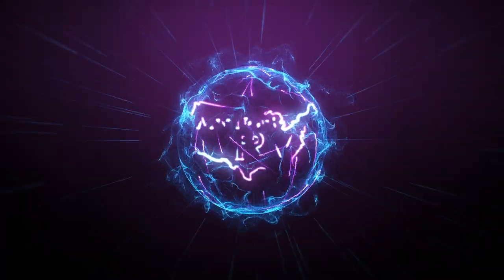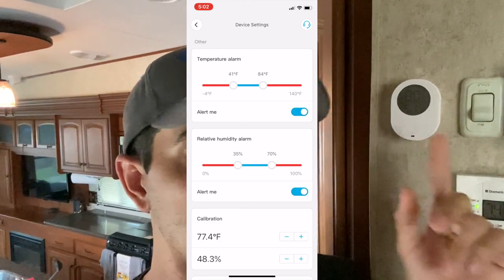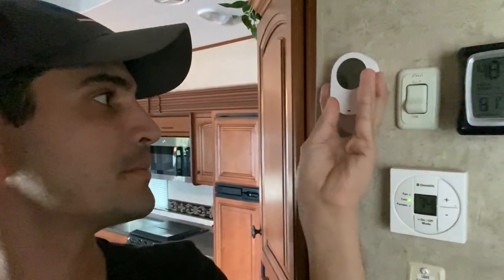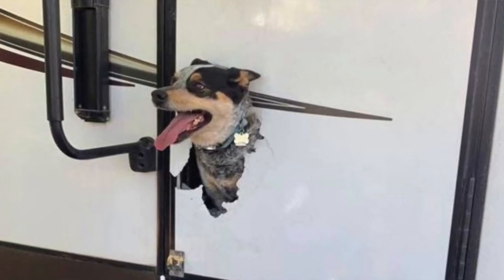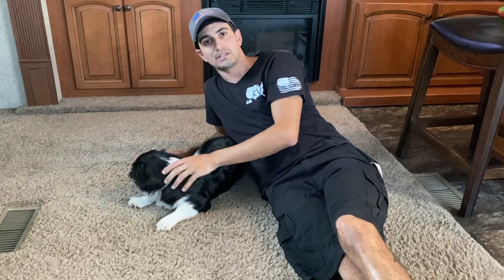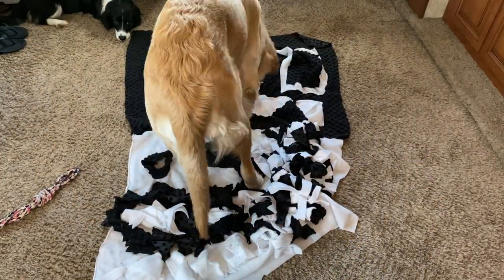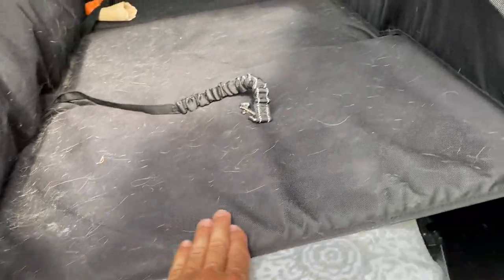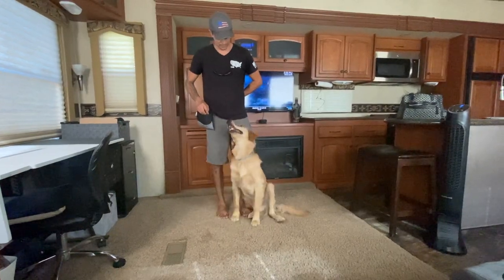RV Pet Safety / Temperature Monitor / Cameras - Why Not RV: Episode 30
Why Not RV: Ep 30 - RVing with Dogs and pet safety
In this video I show you how we keep an eye on our pups while away from the RV as well as monitor the Temperature. We also cover our routine and good practices for pups. How we do travel days and keep the pups safe and happy.

SD Card for Camera